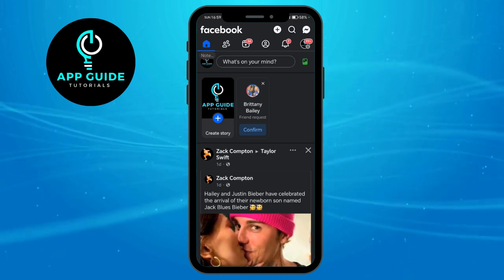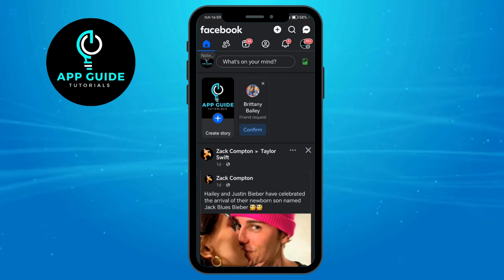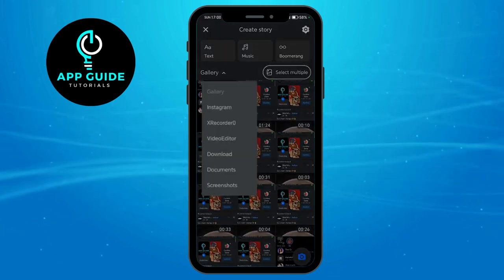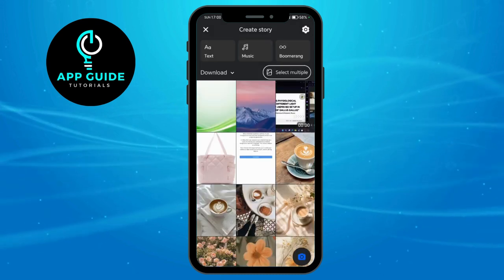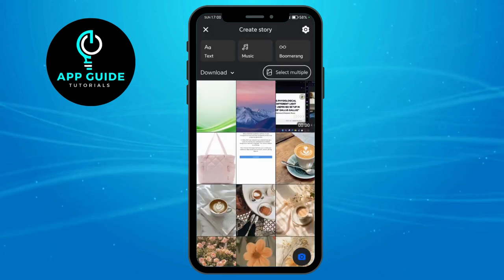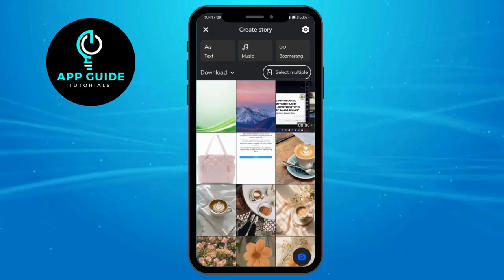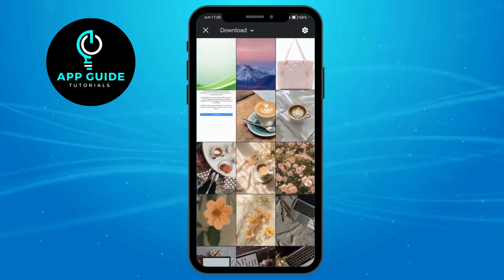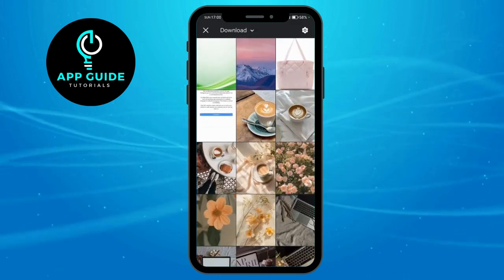How to Create a Photo Collage in Story on Facebook | Android & iOS (2027)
Looking to create a photo collage in your Facebook Story using your Android or iOS device?

In this tutorial, you’ll learn:
How to access the Facebook Story feature on Android & iOS.
Step-by-step instructions to select and arrange multiple photos in a collage format.
Tips for customizing your collage with text, stickers, and effects to make it stand out.

Create a stunning photo collage—follow these steps to share a beautiful collage in your Facebook Story using Android or iOS!